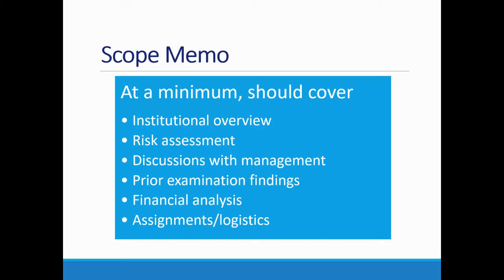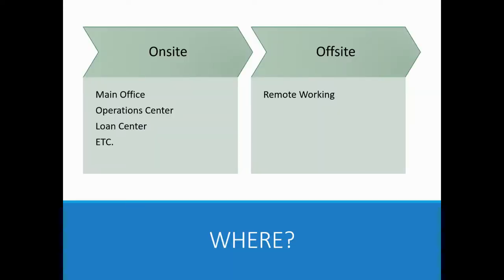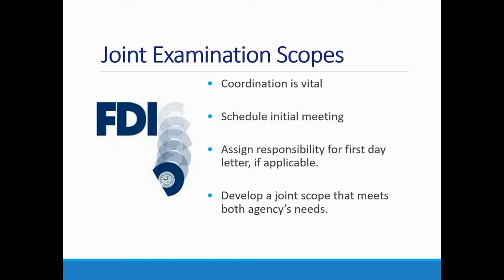Pre-Examination Scoping - Module 2